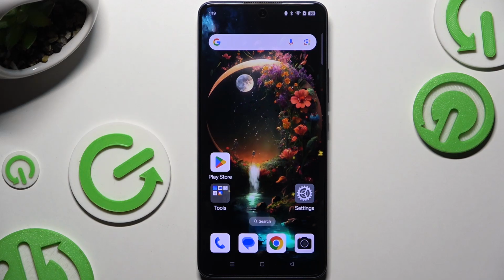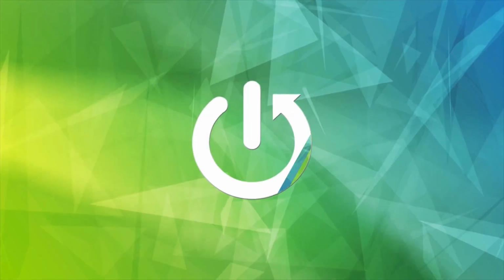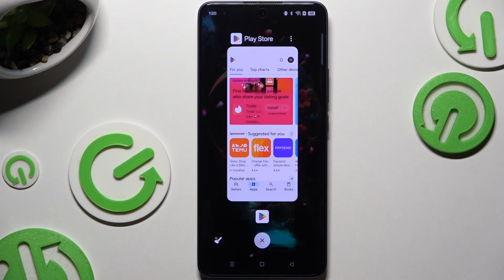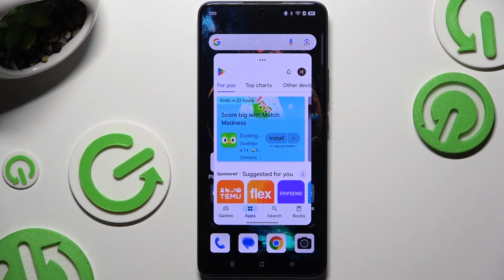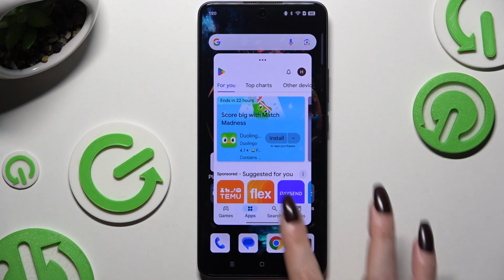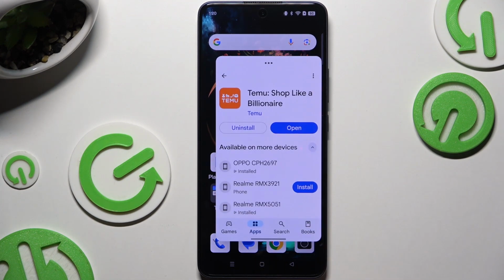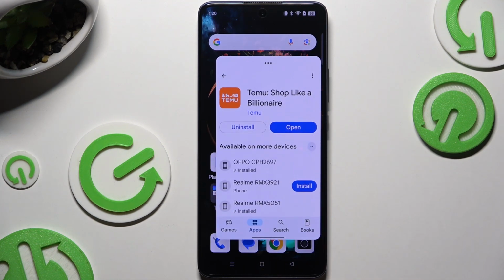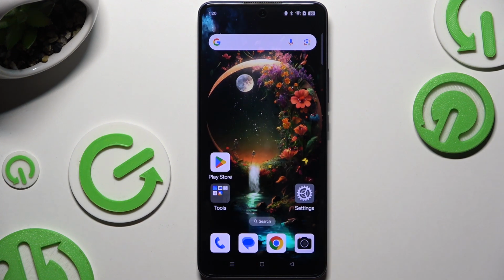How to Open Apps in Pop-Up View on Oppo A5 Pro – Enable Floating Windows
If you want to multitask efficiently on your Oppo A5 Pro, using the pop-up view feature can be very helpful. In this guide, we will show you how to open apps in a floating window, allowing you to use multiple apps simultaneously without switching screens. So, let's follow all the shown steps and successfully open apps in pop-up view on Oppo A5 Pro!

How to enable pop-up view on Oppo A5 Pro? How to use floating windows on Oppo A5 Pro? How to multitask with pop-up view on Oppo A5 Pro? How to open apps in a small window on Oppo A5 Pro?